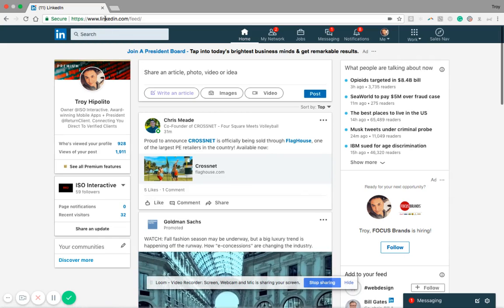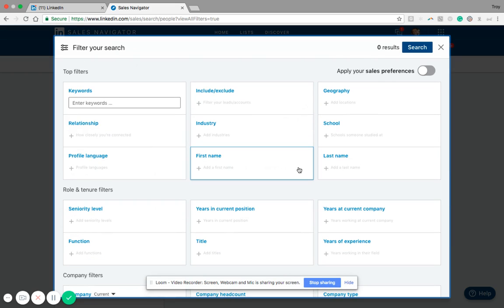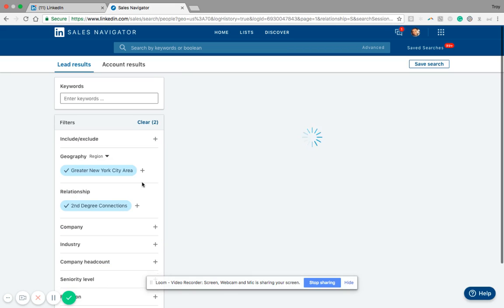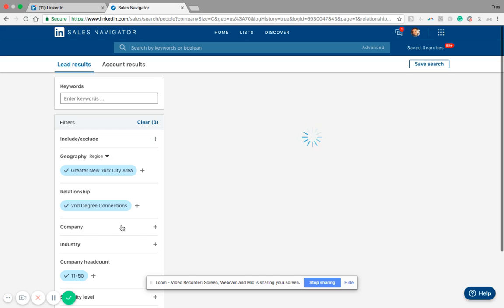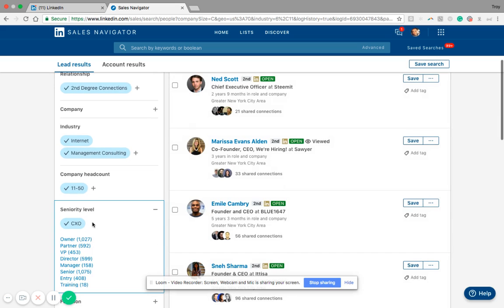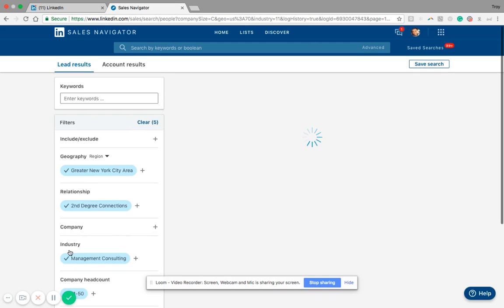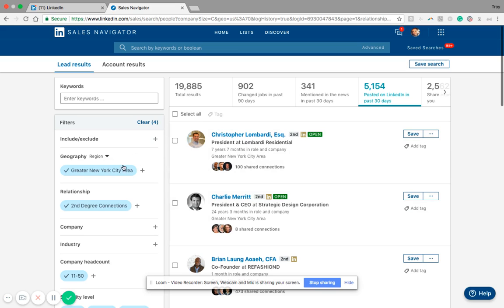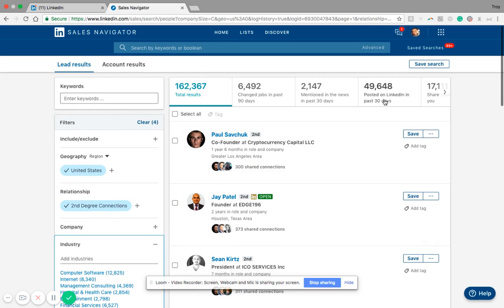LinkedIn Tip - How to use Sales Navigator's search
LinkedIn Tip 11 - How to use Sales Navigator's search